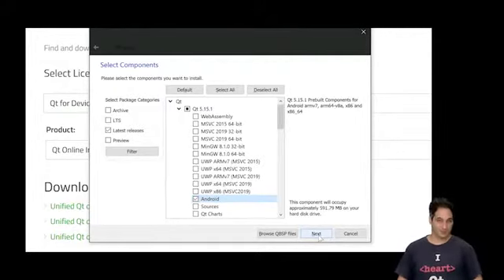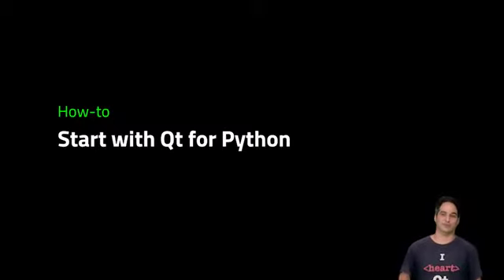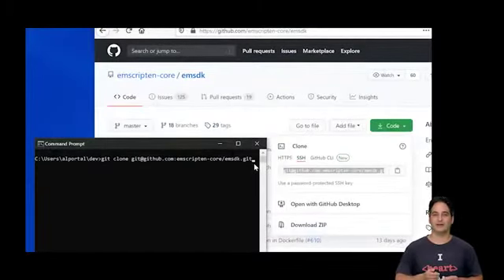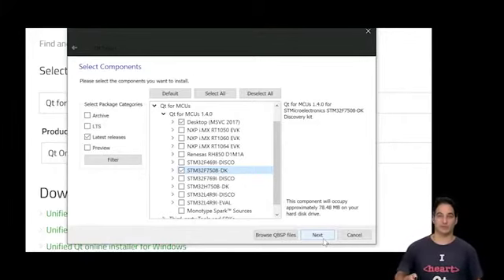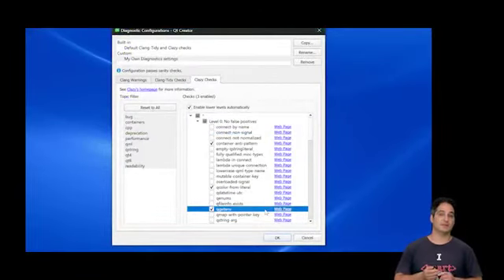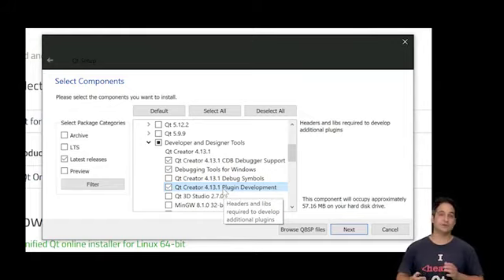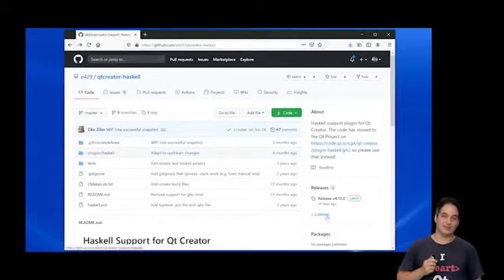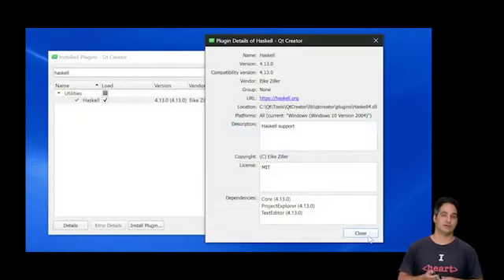A handful of how-to's on Qt Creator | Dev/Des 2021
Alessandro Portale shares a handful of how-to's on Qt Creator and a brief history of its origins.